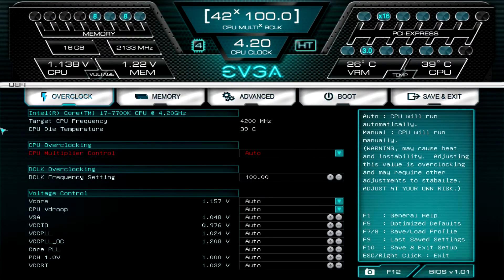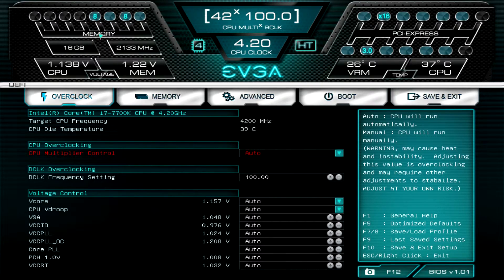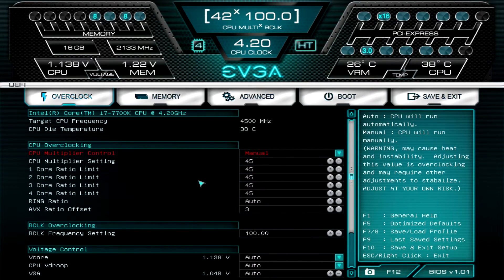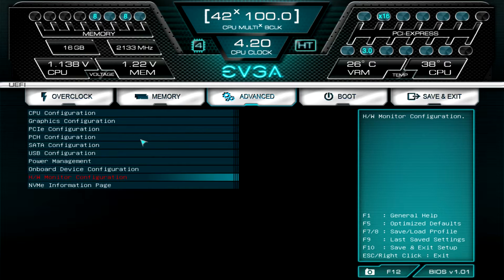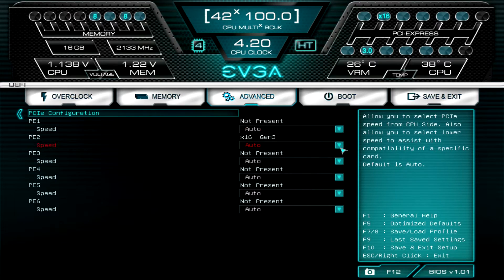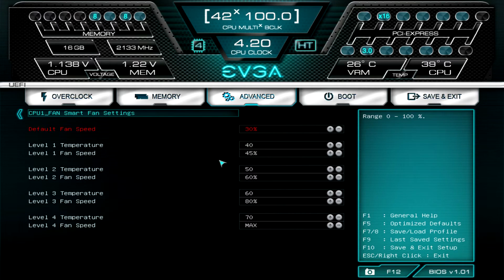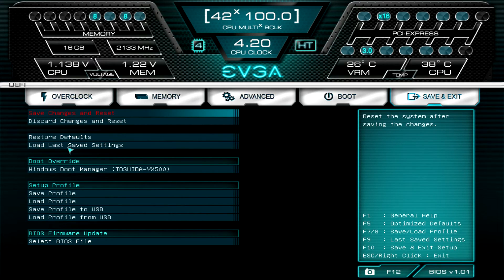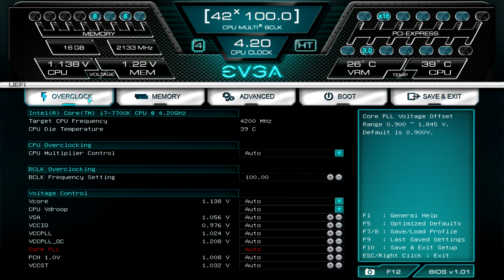EVGA Z270 Classified K Motherboard BIOS Overview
Overview of the BIOS on the EVGA Z270 Classified K Motherboard, full review

(Amazon)